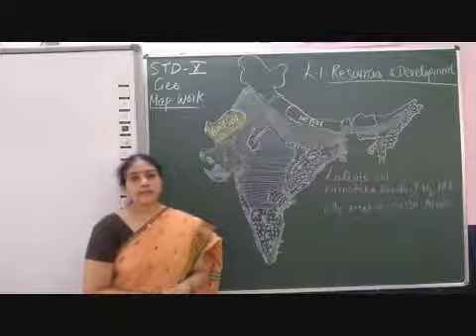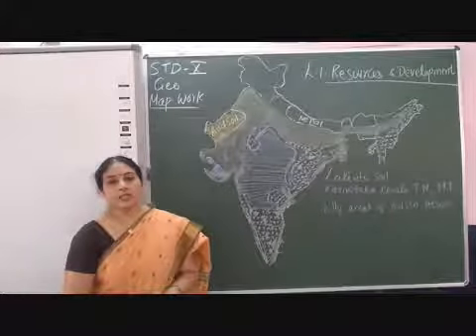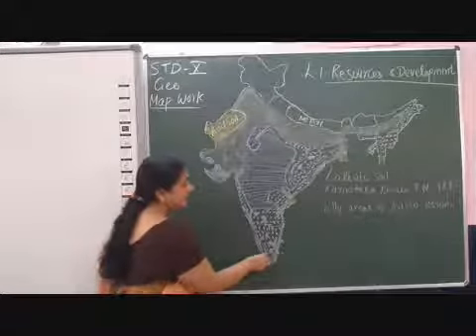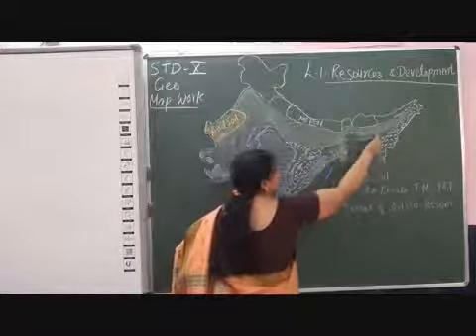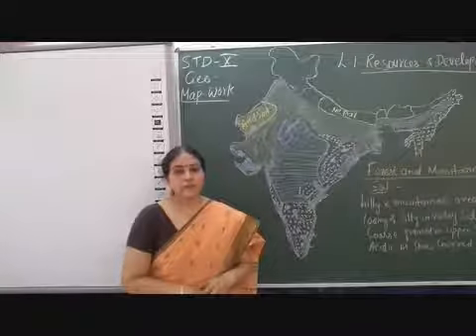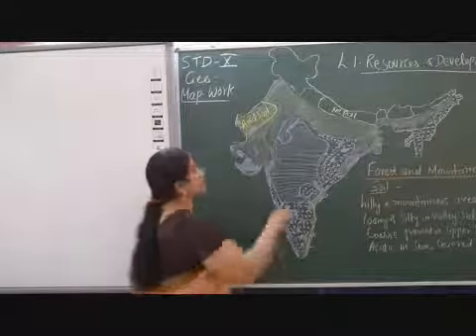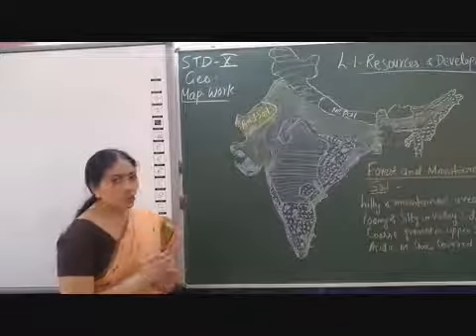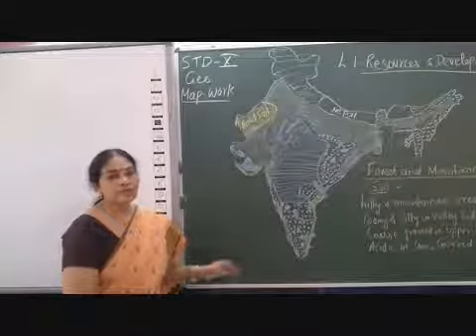X Social Revision Map Work Part 21